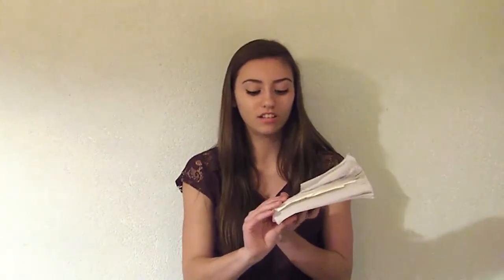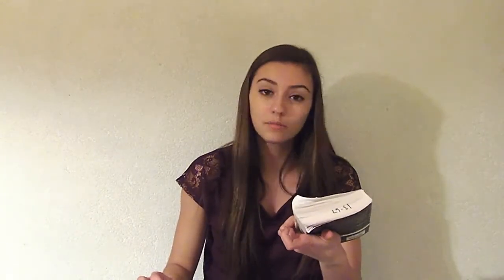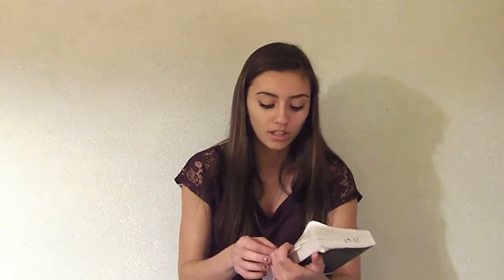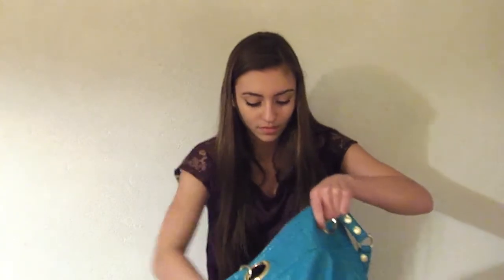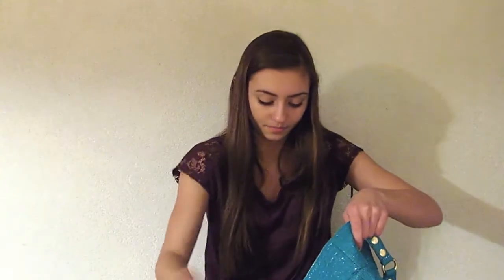What's in my Backpack?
Hope you guys liked the videos despite the horrible quality hahah.

xoxo, Courtney